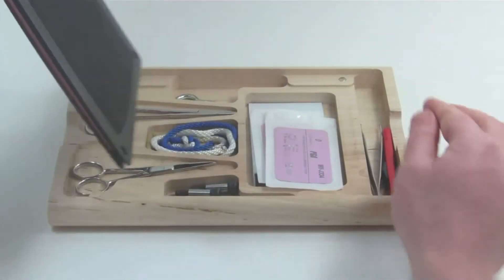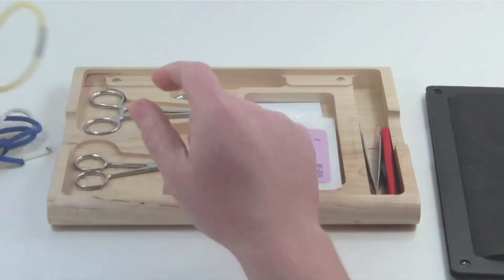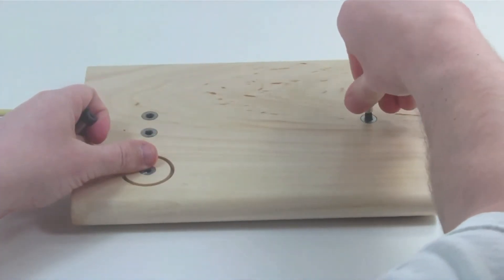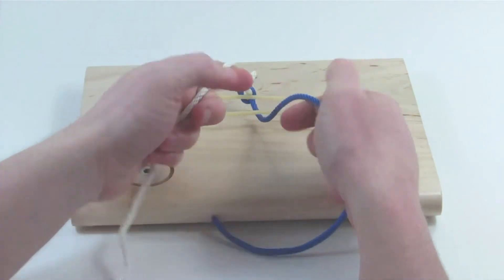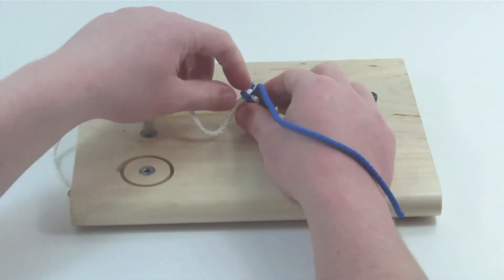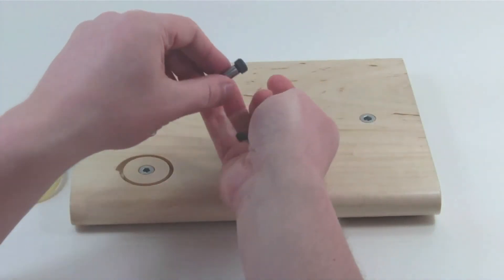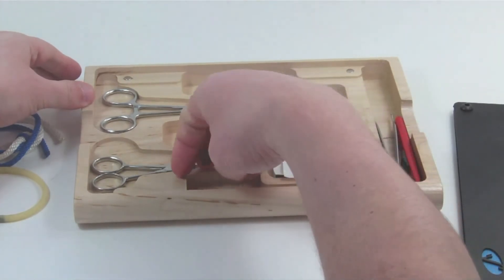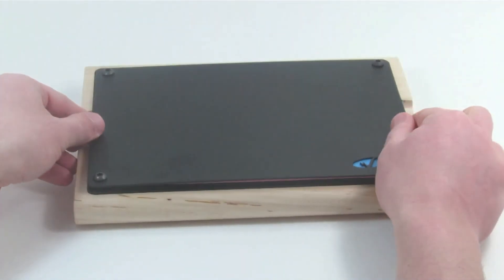Practice Two-hand Suture Ties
Practice two-hand suture ties with the S.E.W.S kit.  If you are a medical, PA or nursing student, this is the tool for you.  You can take your kit anywhere and practice many different hand ties for your profession.